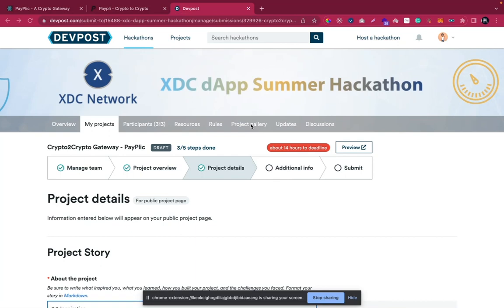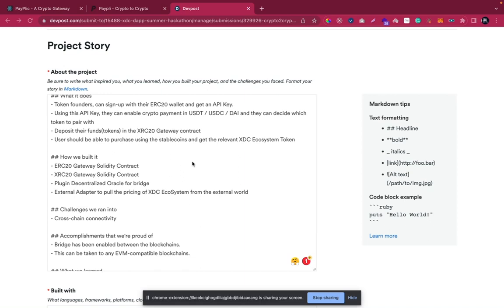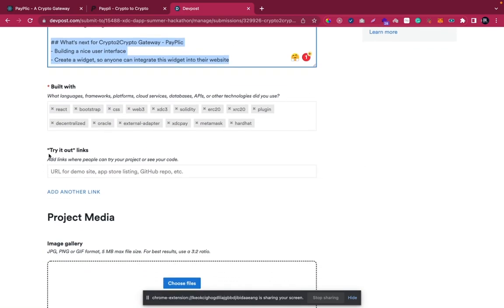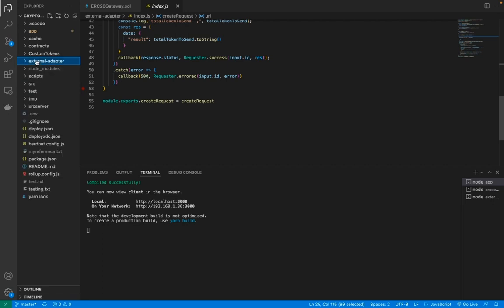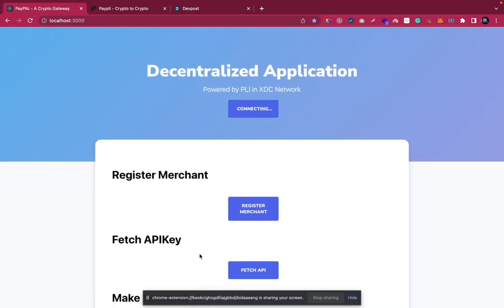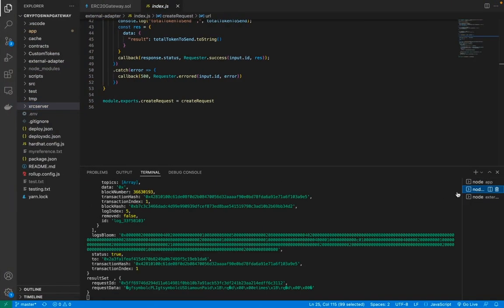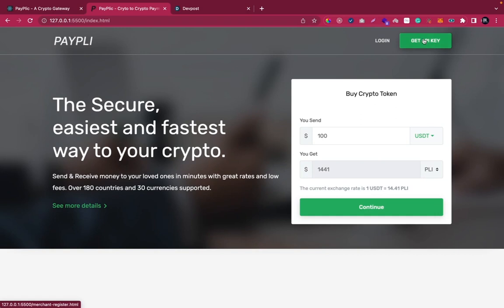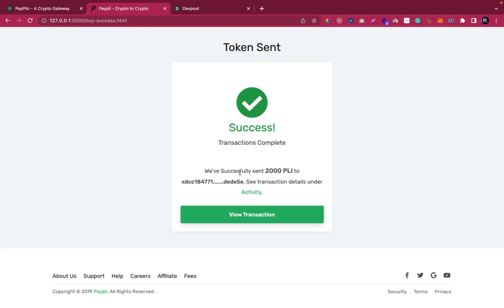PayPlic - A Crypto to Crypto Gateway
PayPlic enables a cross-chain gateway, from Ethereum Blockchain to XDC Network Blockchain. XDC EcoSystem can create a bridge that allows users from other blockchains can purchase XDC Token easily, with any trading pair.